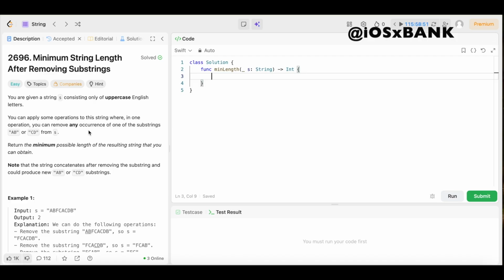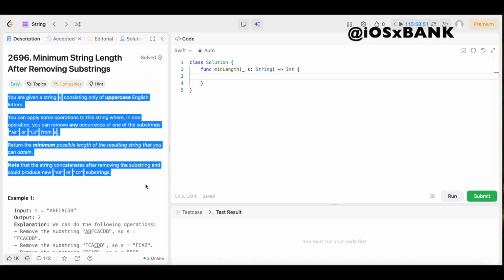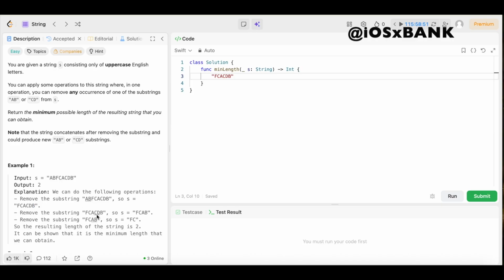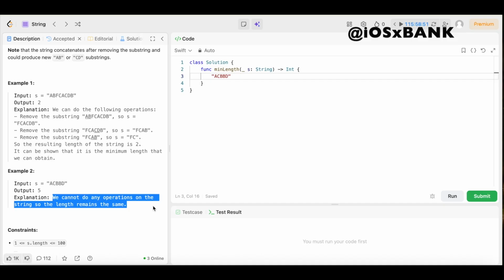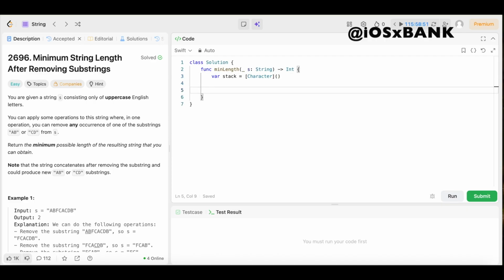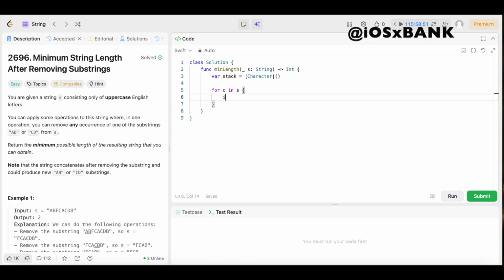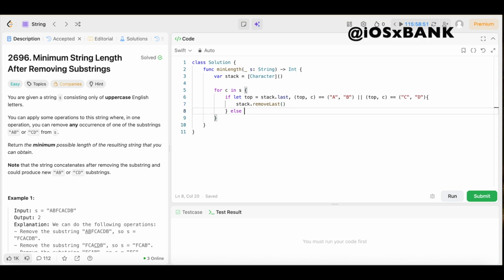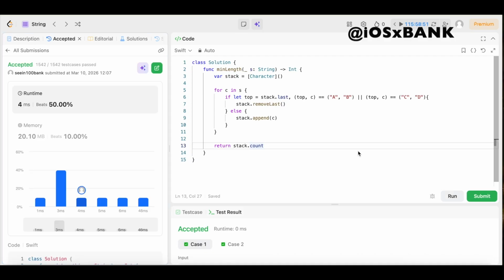Day 676: LeetCode Problem 2696. Minimum String Length After Removing Substrings - Swift